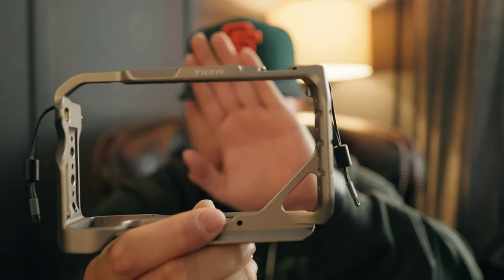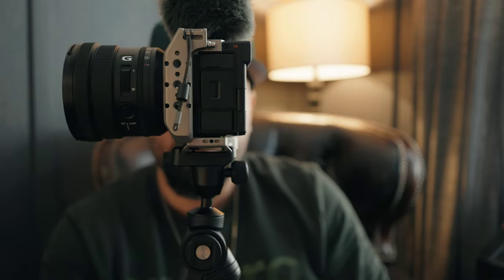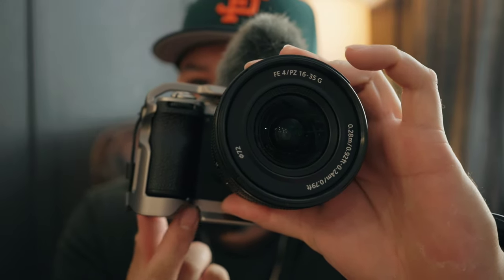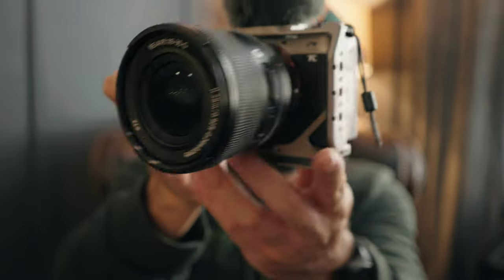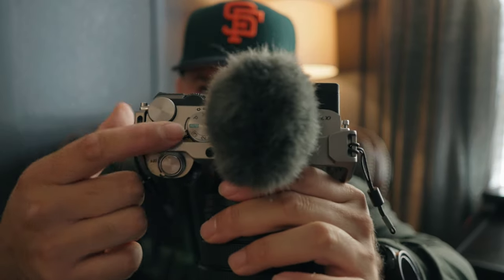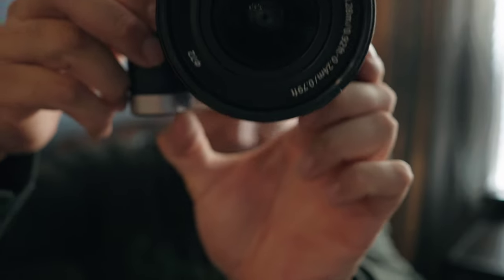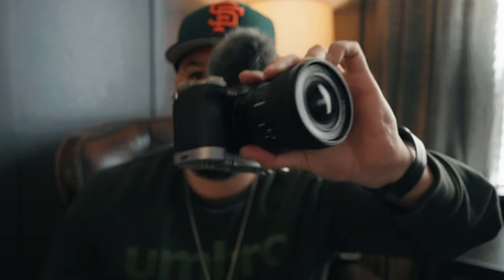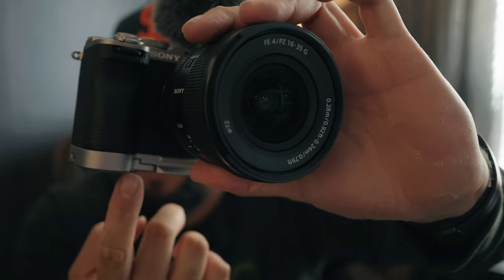Tilta Full Cage vs Smallrig bottom mount Plate Sony A7cii